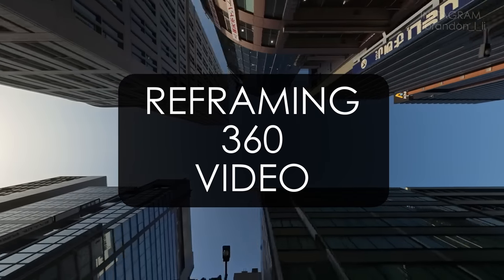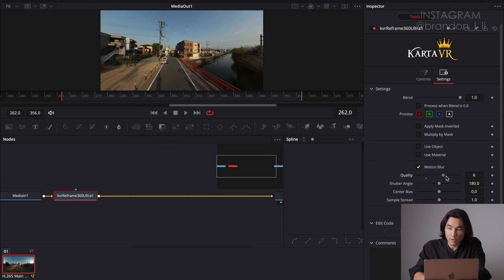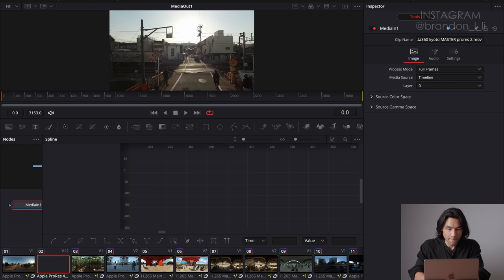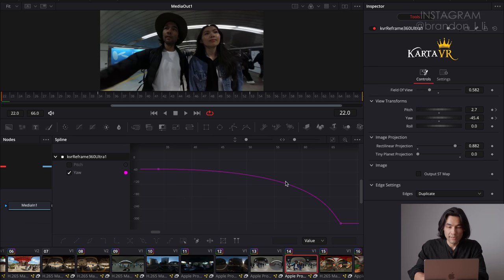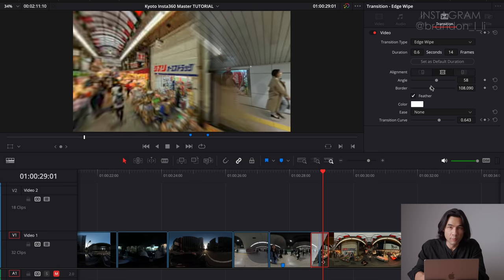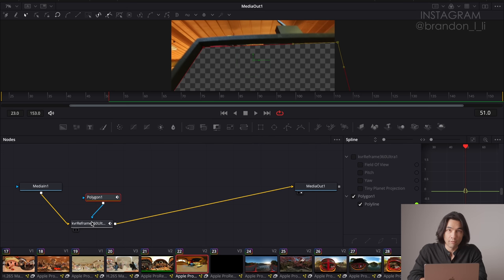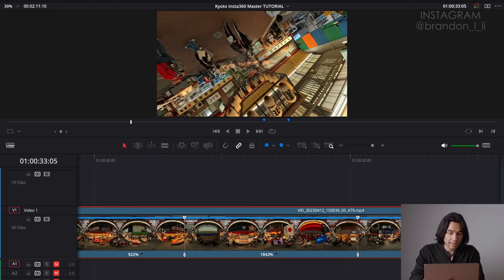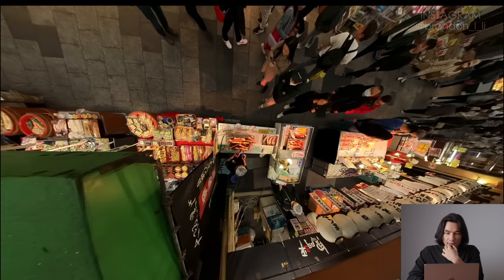Insta360 Reframing + Transitions Tutorial [Davinci Resolve]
Learn how I reframe Insta360 footage in Davinci Resolve for amazing camera moves. Learn to edit 360 camera transitions, from simple to advanced.

✅  About Brandon Li :

I'm a nomadic filmmaker on an endless world tour.  This is my channel for experimenting with new ideas.

0:00 Intro
0:50 Reframing 360 video
05:34 Roll transition
08:39 Wipe transition
12:30 Masking transition
15:49 Hyperlapse transition